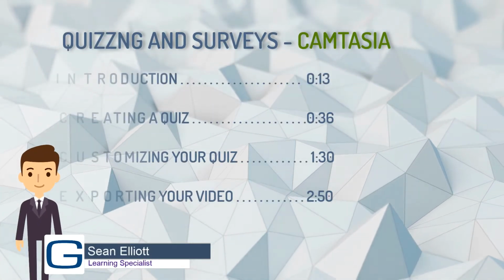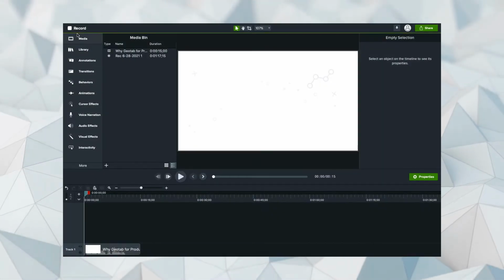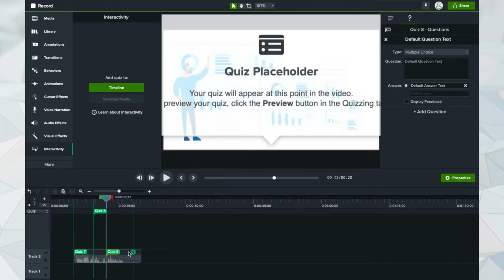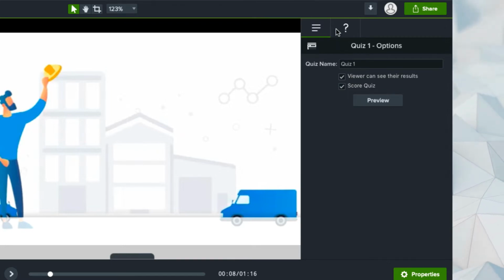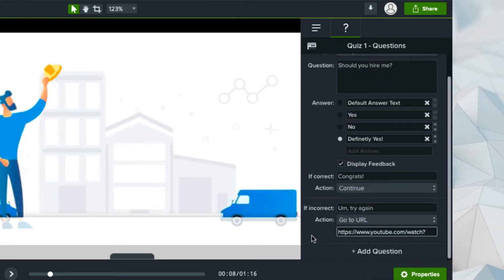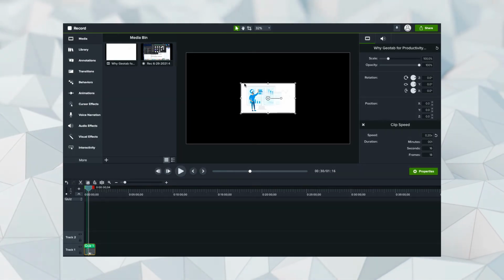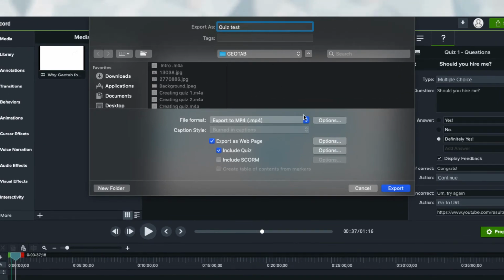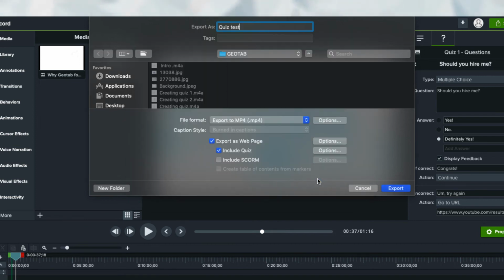How to add Quizzes in Camtasia